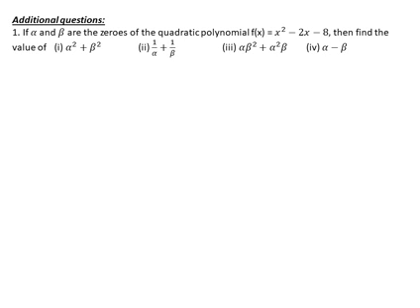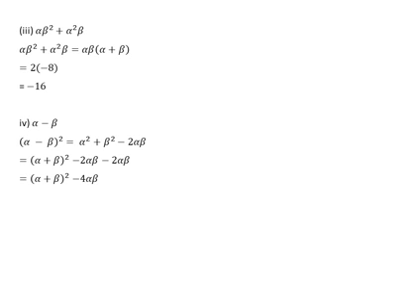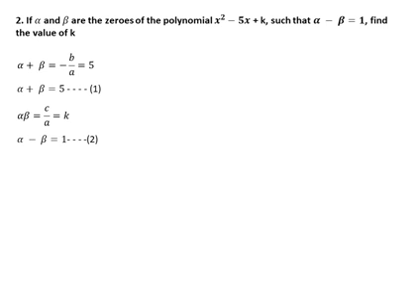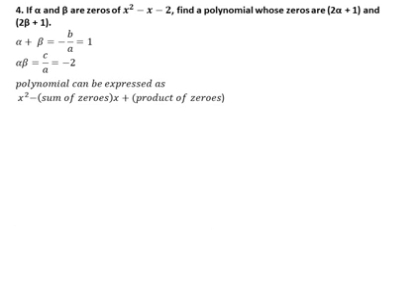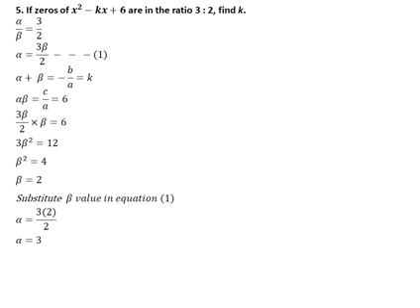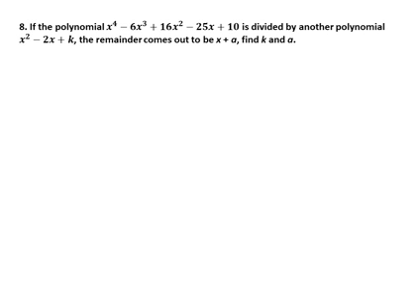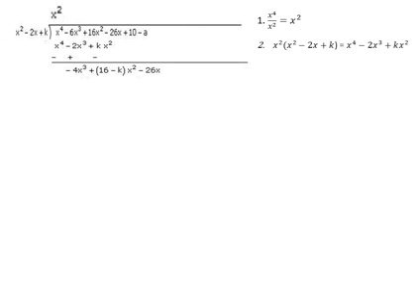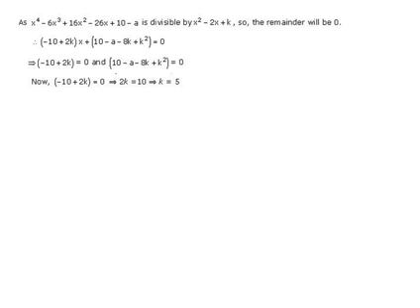Class 10 Polynomials - RD Sharma sums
Class 10 Polynomials - RD Sharma sums | NCERT sums